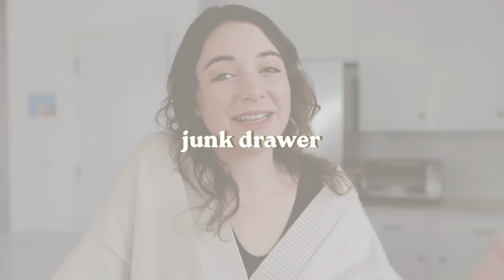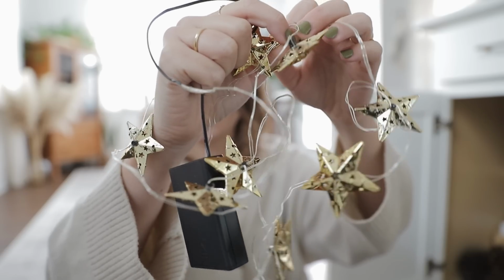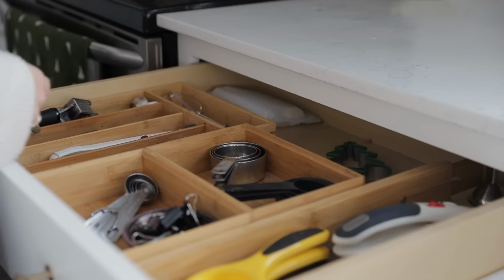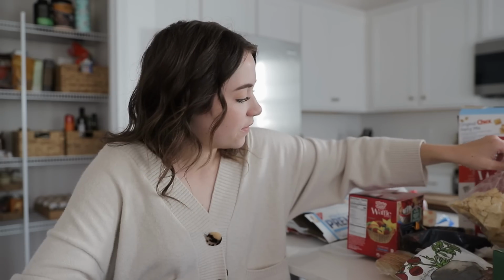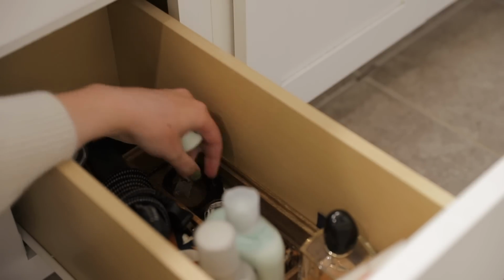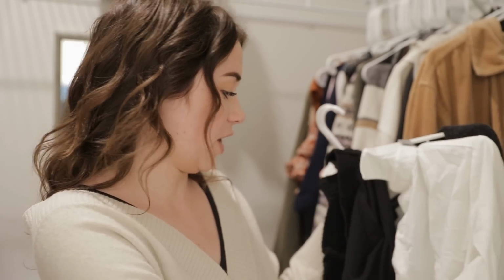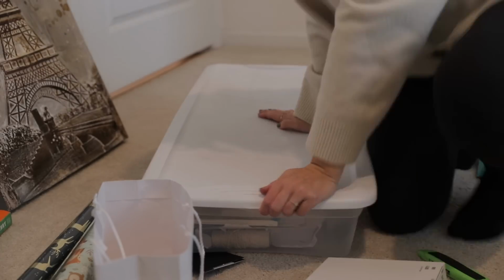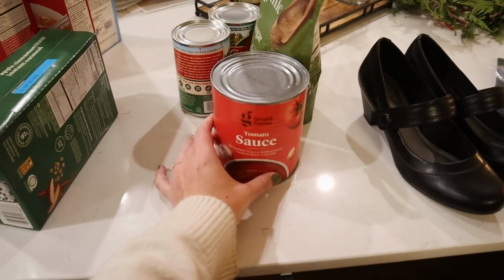DECLUTTERING Our ENTIRE HOUSE (Before Christmas!) | HUGE Declutter + Organize With Me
Join me as we do a huge declutter of my home before the new year! We’ll go through my house room-by-room (paying special attention to some frequently used areas at this time of year) and simplify + organize as we go! ✨